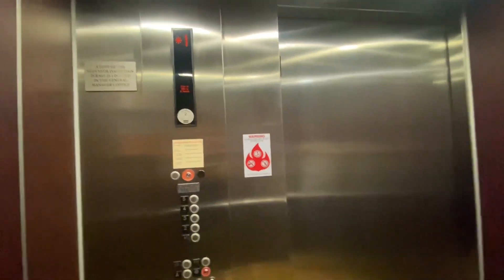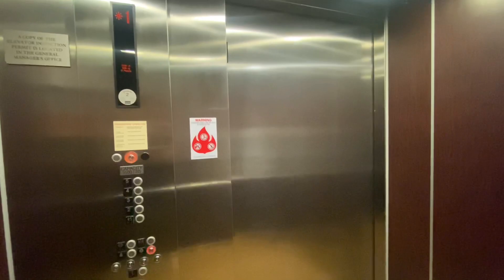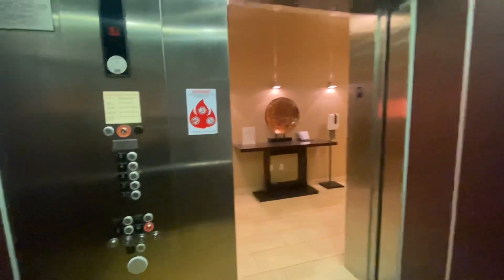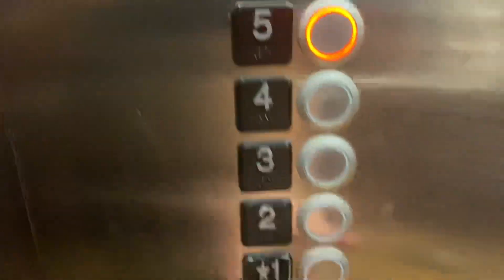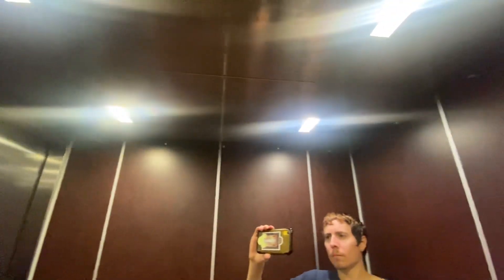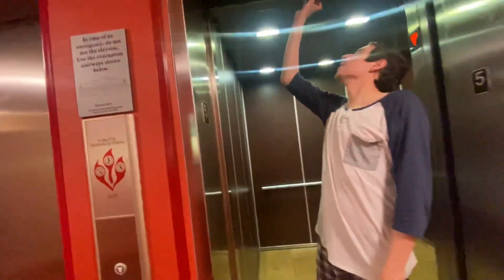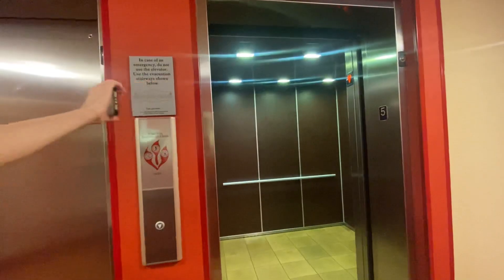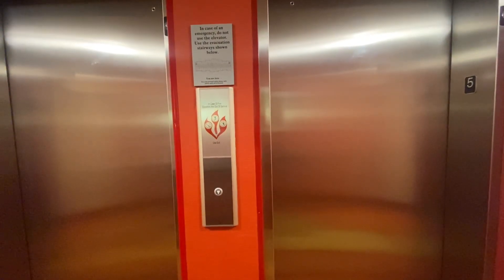Kone EcoDisc Elevator at Courtyard Marriott Cranberry, pa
Installed in 2012, 5 story MRL Kone elevators. They seem to run decently.